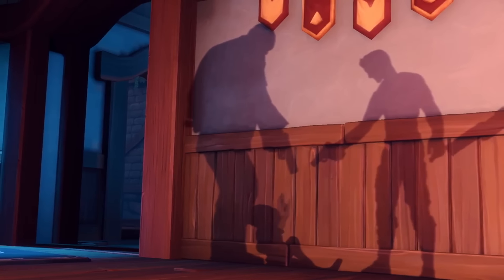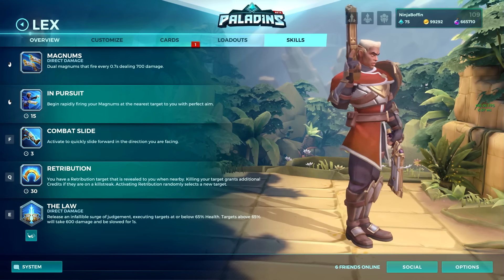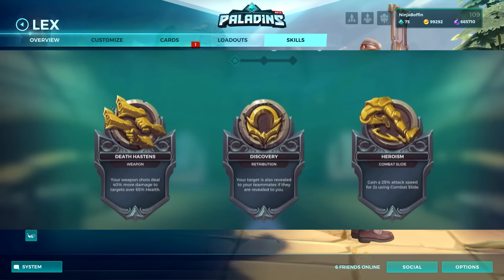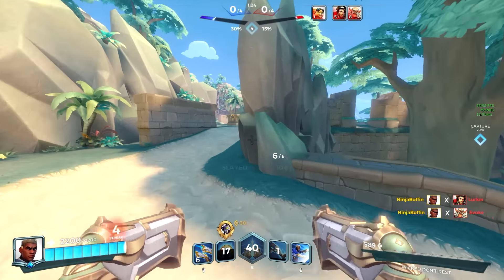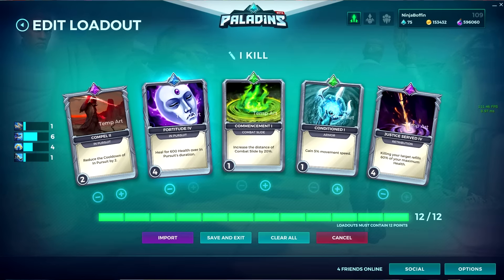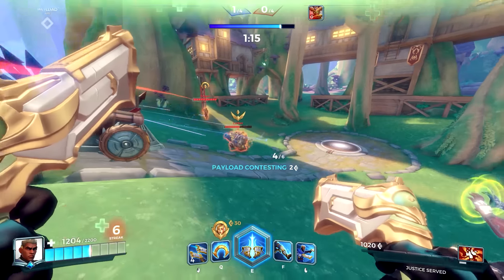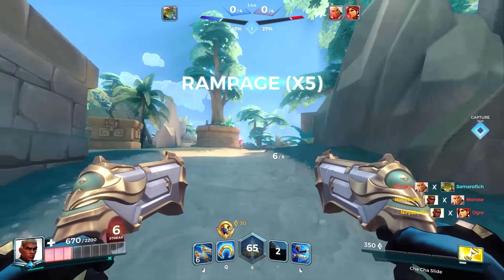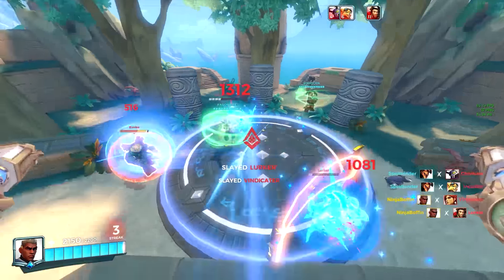[Paladins] 4 Different Lex Loadouts in Under 6 Minutes (Guide)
4 different loadouts for Lex to try out when OB46 finally goes live :)

If you don't like the cards or the values I've assigned be sure to change them to your personal liking!

See you all in the realm :)

-NinjaBoffin